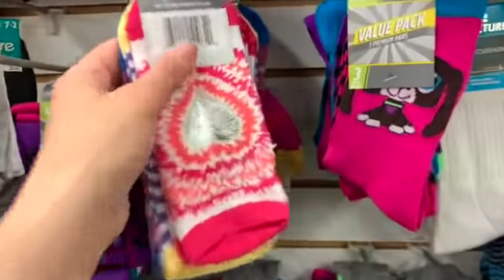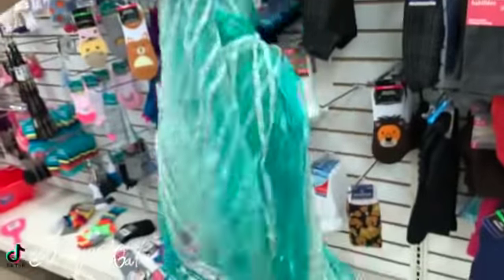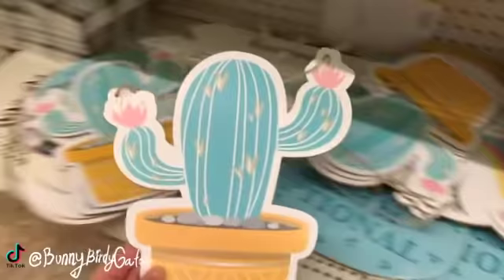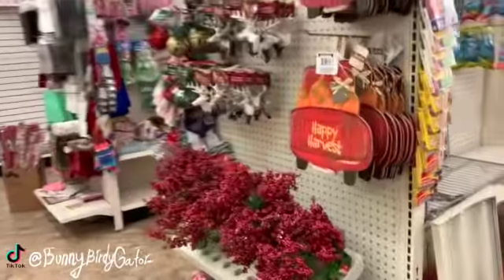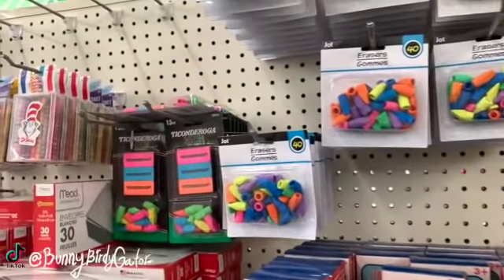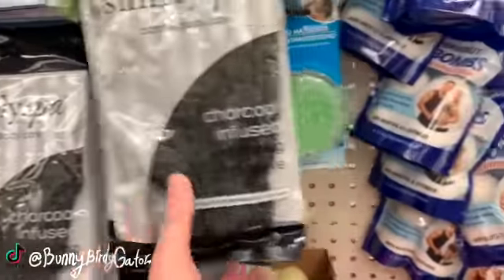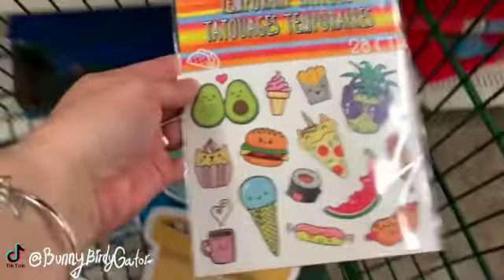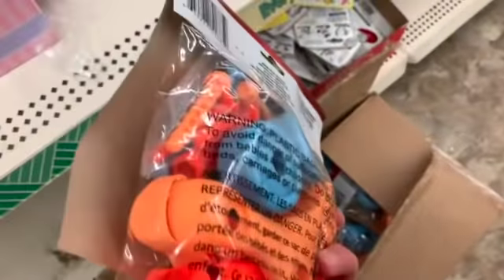DOLLAR TREE SHOPPING!! *$1 DECOR FOR FALL, HALLOWEEN + CHRISTMAS* NEW FINDS + SO MANY NAME BRANDS!!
Come shopping with me at Dollar Tree!!! Fall, Halloween and Christmas decor is started to trickle in at Dollar Tree...and very soon the huge back to school display will be up!!!